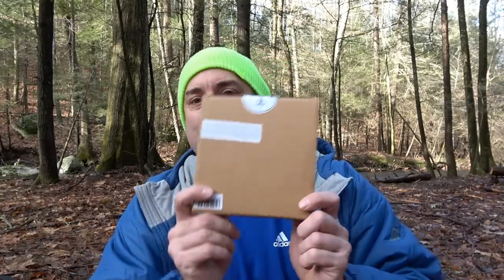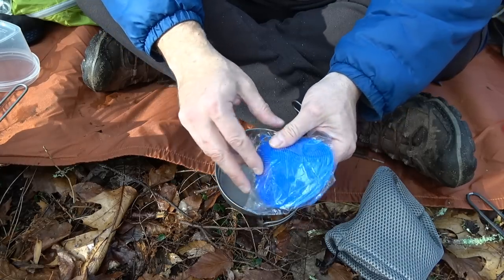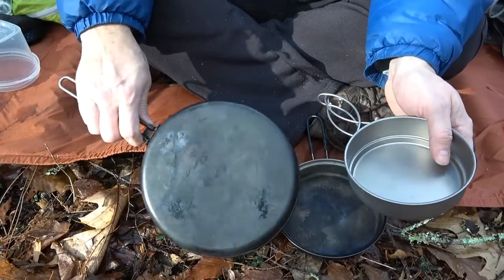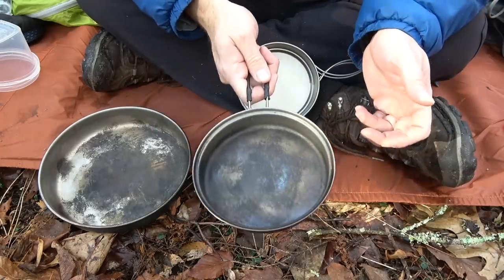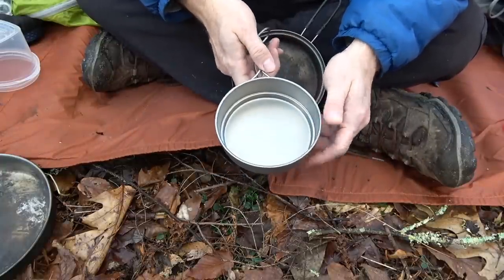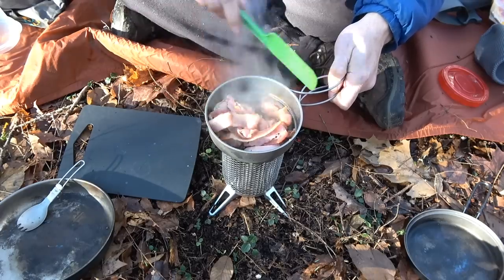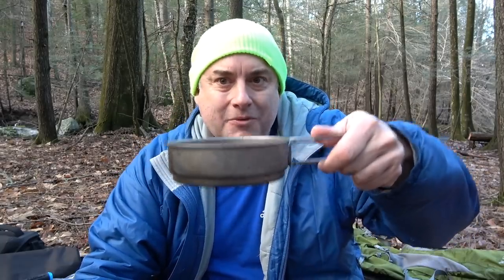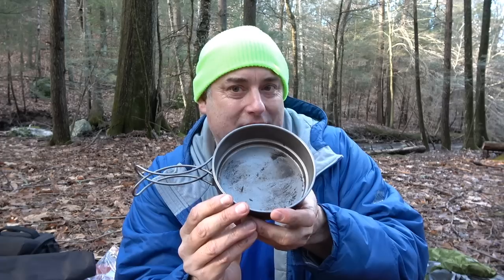Tomshoo Fry Pan Review. Bacon fried pork!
An open box review done in the woods. I put the Titanium fry pan to the ultimate test. The sacred bacon!  I purchased this fry pan from Ebay for around 14 dollars shipped. My hope is for a UL fry pan/bowl/cup combo.

TomShoo.

Gear seen. Biolite Campstove 2.

Keith Fry pan.

Toaks Fry Pan.

Kieth Folding Spork.